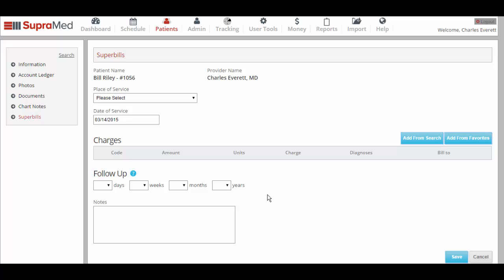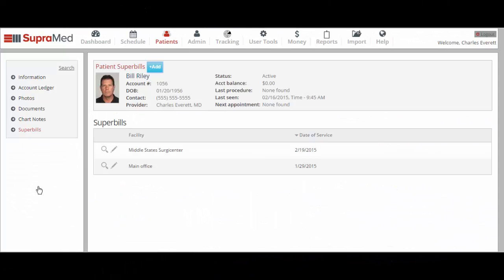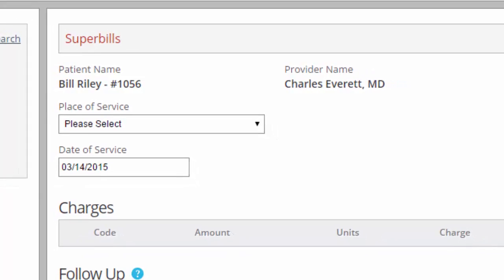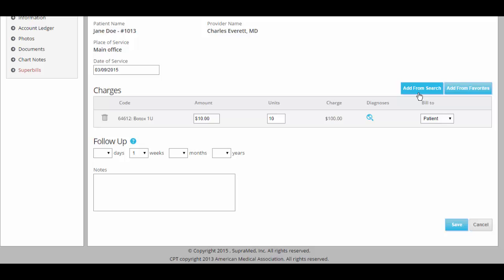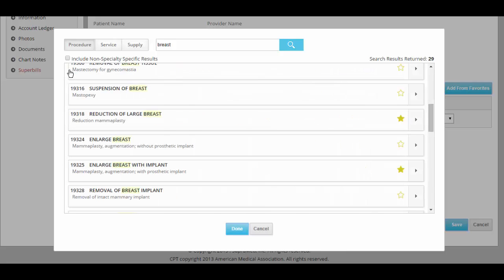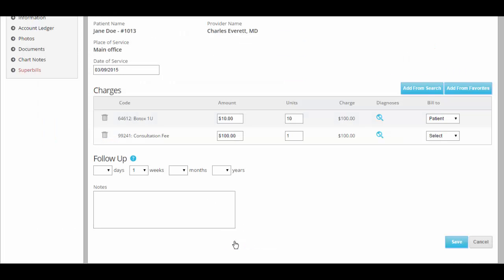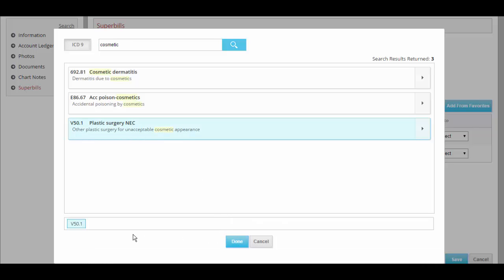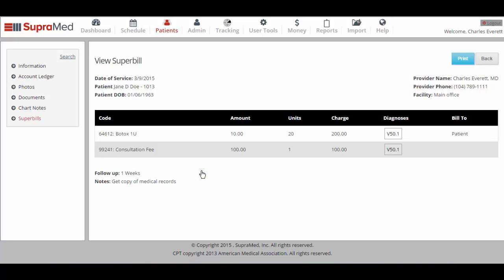SupraMed EHR/PM - Using superbills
Superbills are a way to send information to the front office staff and your billers about the encounter. It helps during the checkout process of the patient as well as creating biling claims.